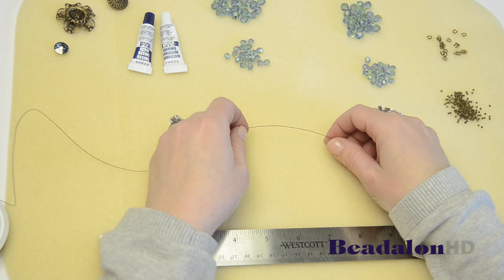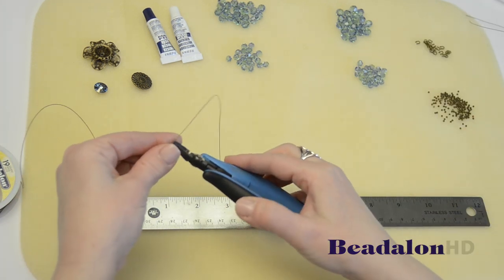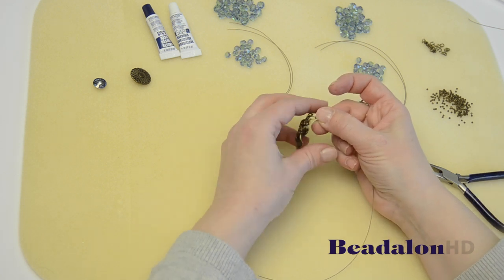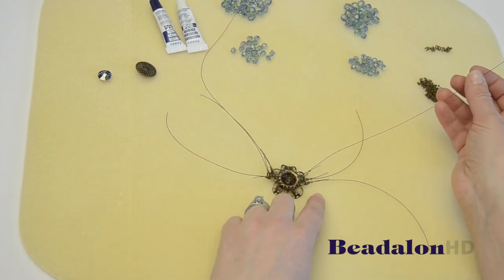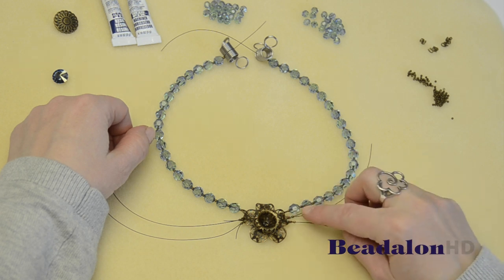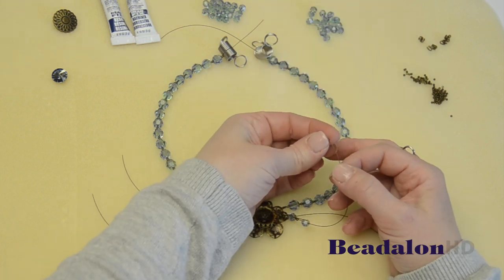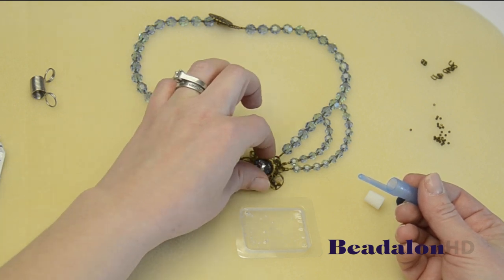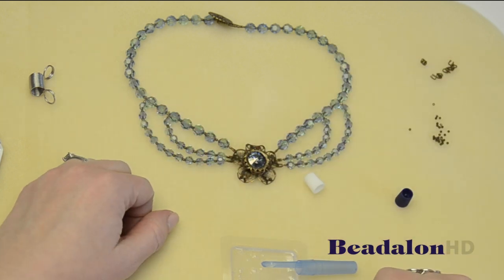Create a Gatsby Inspired Necklace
Learn how to make a Gatsby Inspired Necklace using Beadalon Wire and Components!